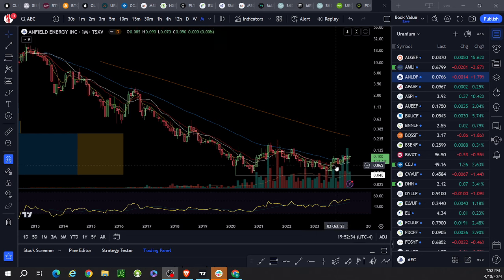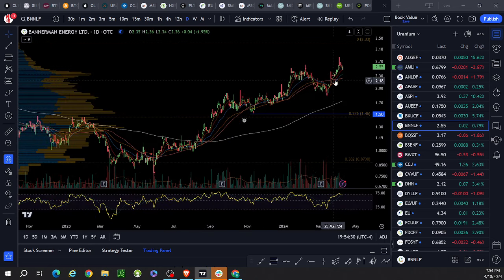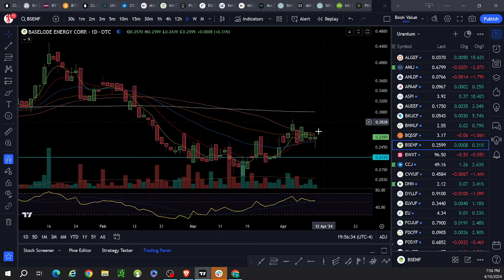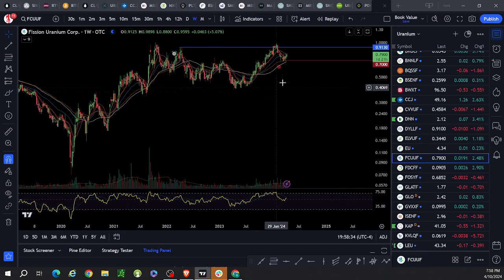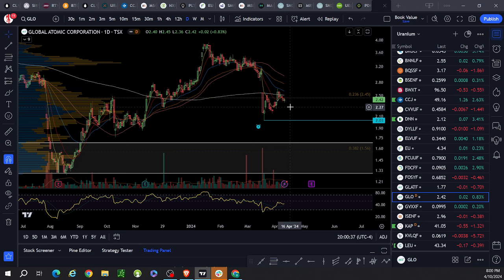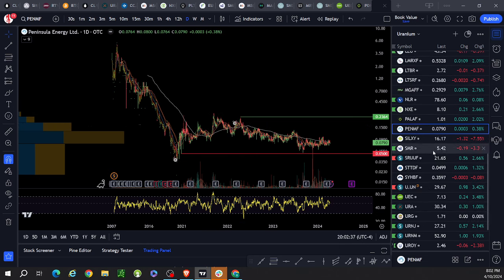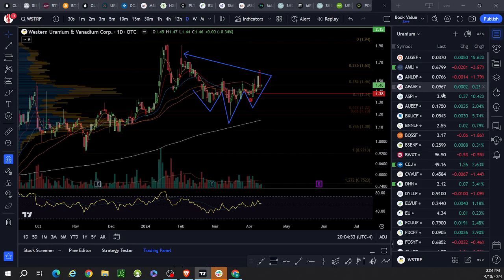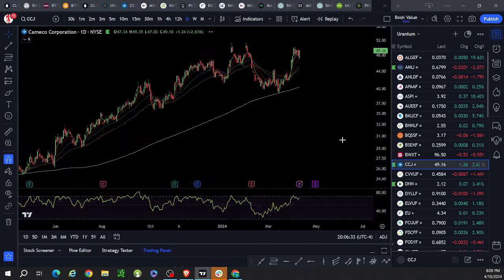AEC,APAAF,AUEEF,BNNLF BQSSF BSENF BWXT CVVUF DYLLF ELVUF FCUUF FDCFF GLO ISENF LMRXF PENMF SYHBF WST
Just a basic check in on some of these smaller names.  DYOR/DD